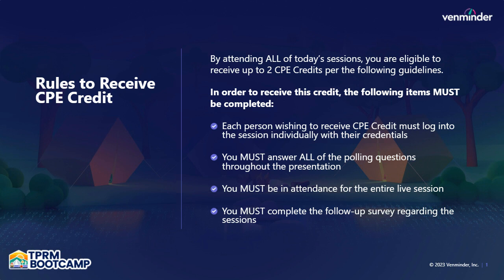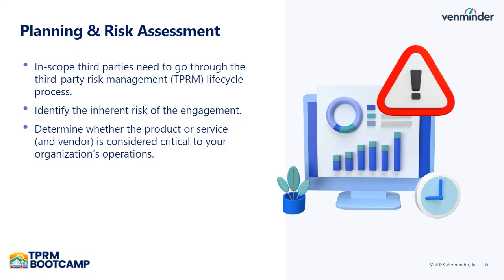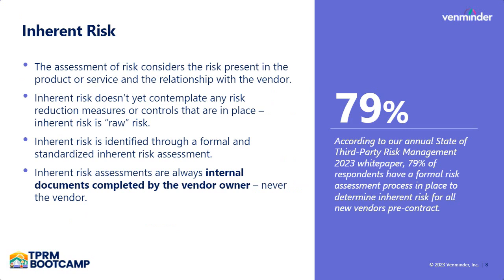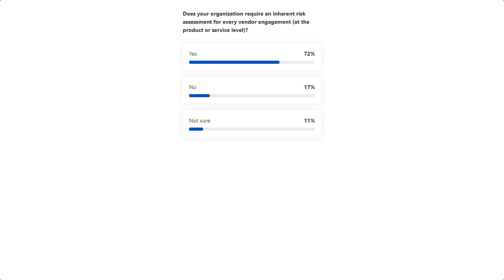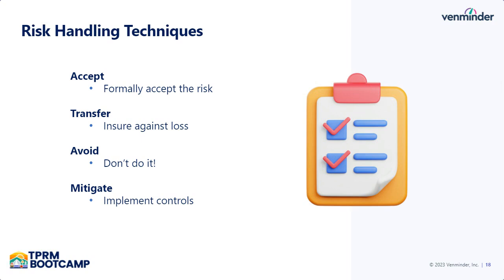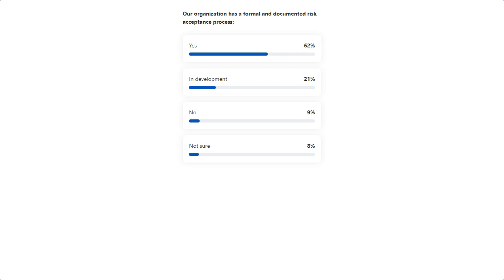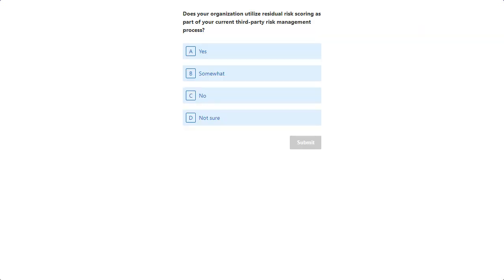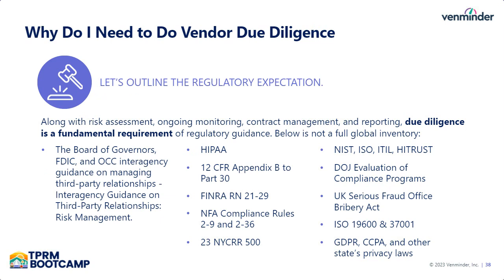Third-Party Risk Management Bootcamp Day 1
Learn effective third-party risk management to help protect your organization, customers, and all confidential and proprietary information.

Through this bootcamp, you'll gain:

- An in-depth look at important topics affecting your third-party risk management program
- Best practices and what to look for to ensure a vendor is a safe and reliable partner
- Tips and solutions for common third-party risk management challenges
- Best practices to improve your third-party risk management program and bring your organization success